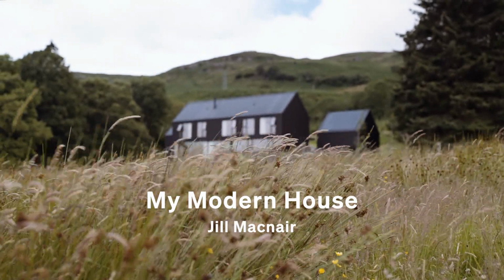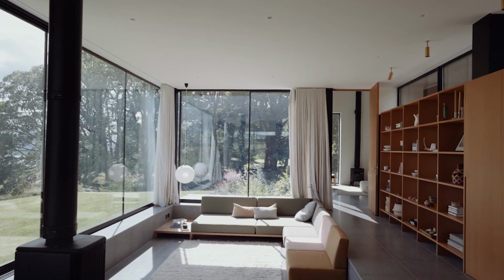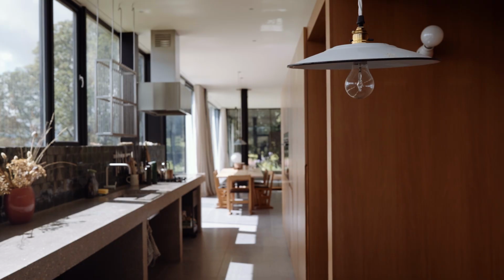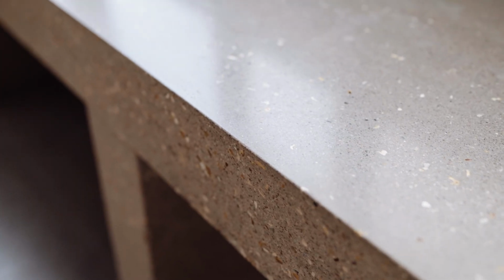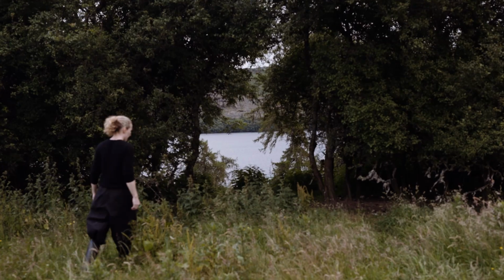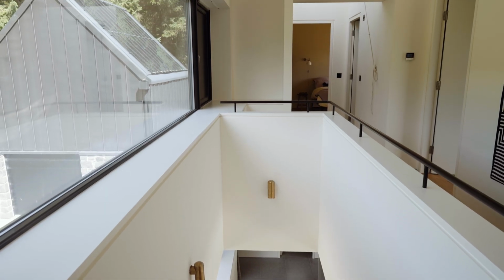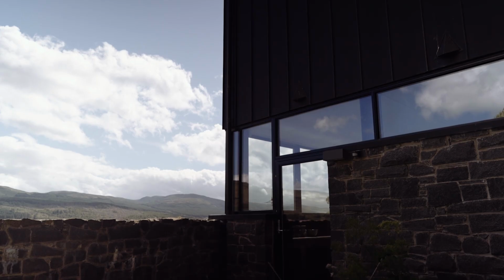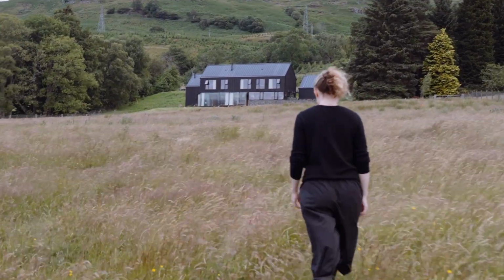Look Around Interior Designer's Scottish Highlands RETREAT HOME | Jill Macnair's Place to Find Peace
Interior designer Jill Macnair shows us around her home in the Scottish Highlands, a place of retreat that brings her a sense of peace, place and connection to the natural world.

Filming and Editing: Edmund Cook
Production: Hannah Phillips
Graphic Design: Tom Young

A weekly newsletter of home and interior inspiration, delivered to your inbox

Best interiors Instagram accounts (Vogue)
Best homes accounts (Guardian)
Ultimate interiors accounts (Telegraph)